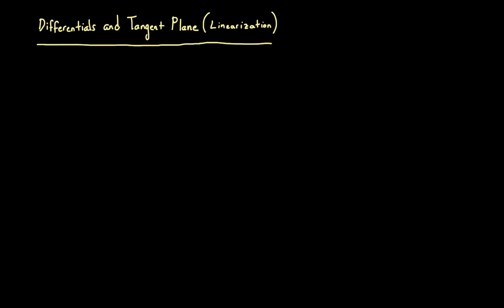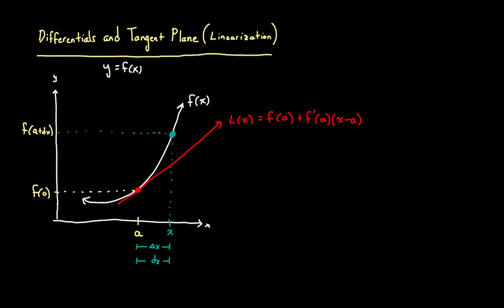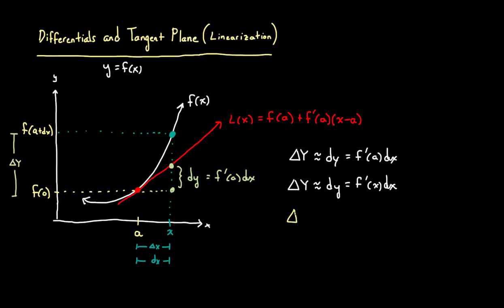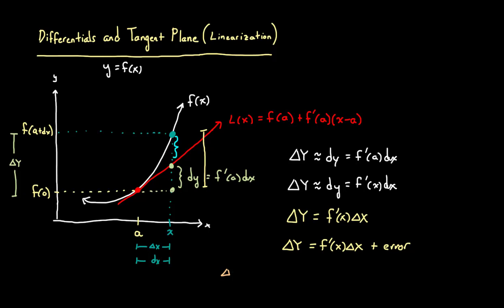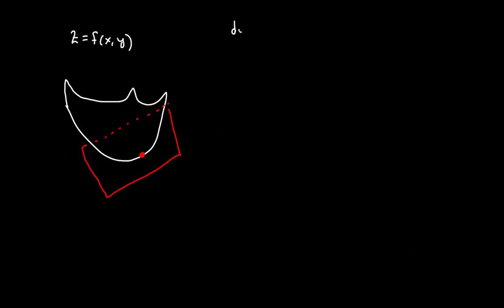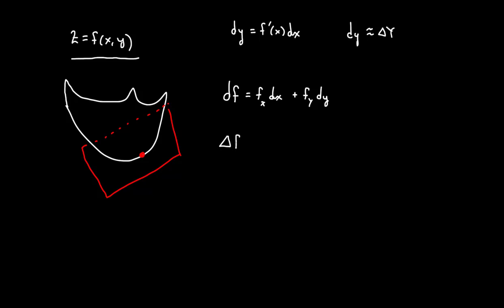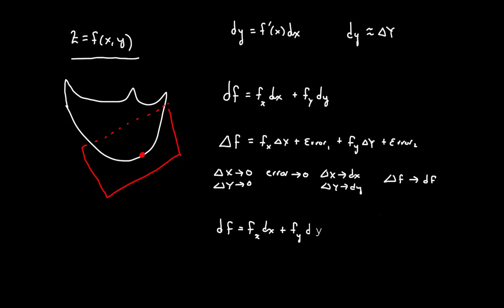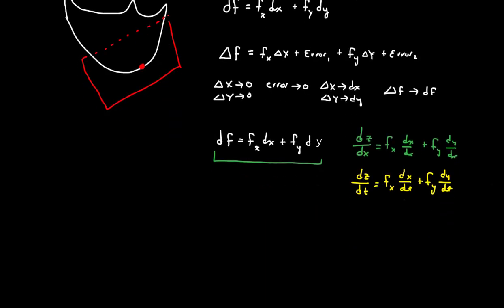C3 Q102 L4B